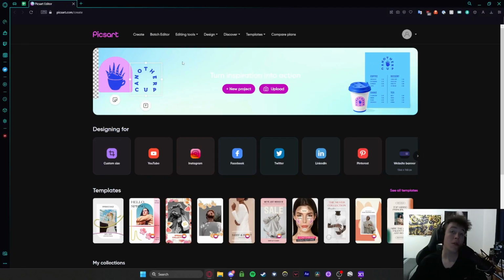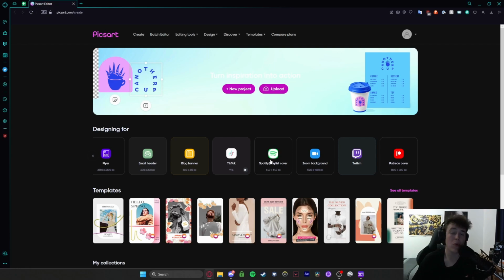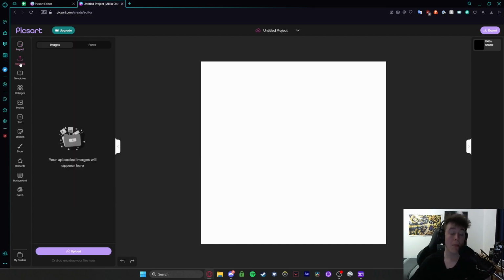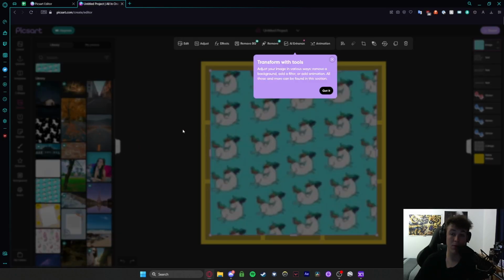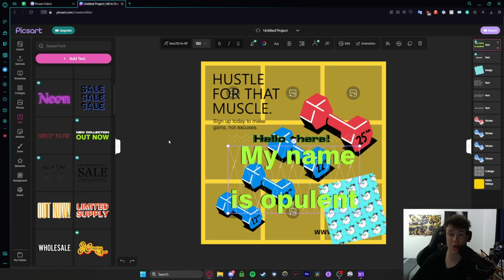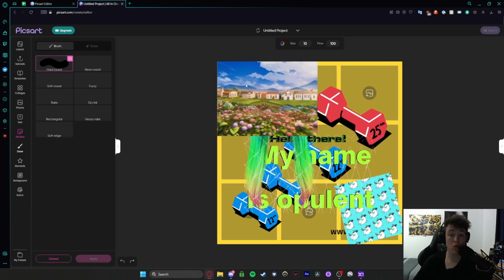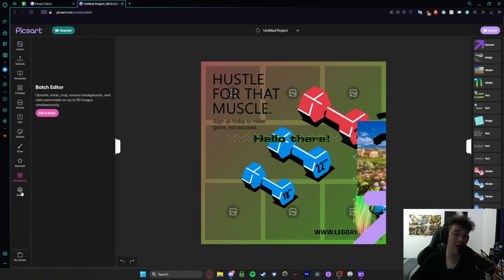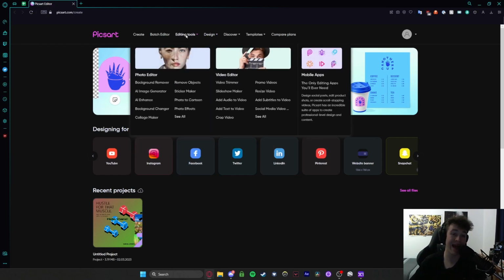Picsart Review - Unlock the Creative Power of Picsart!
Picsart  Review: Ready to see the power of Picsart ? I'll be showcasing all the things you want to discover about Picsart in this Picsart  review!

In this Picsart review Ill be answering the following questions:
1. What is Picsart and what does it do
2. How does Picsart work
3. The pros and cons of using Picsart
4. Who should use Picsart ?
5. How to get started with Picsart

🕐Chapters🕐
0:00 Picsart Review
0:10 Picsart Discount
0:20 Exploring Picsart Dashboard
0:40 What is Picsart ? Answered
01:50 Pro's and Con's of Picsart
06:00 Getting started with Picsart
06:30 Who is Picsart for?

Picsart is a free photo editing app for Android, iOS and Windows devices. It is one of the most popular photo-editing apps out there, offering a wide range of features for users to take advantage of. It also offers a premium subscription service, which offers users access to extra features such as unlimited access to filters, effects and more.

Picsart's pricing is quite reasonable. The free version offers some basic editing features and the ability to save photos and videos to the app. The premium subscription is quite affordable, costing around $7.99 per month or $39.99 per year.

The pros of Picsart include its wide range of features. It offers a variety of editing tools, including effects, filters, backgrounds, frames and more. It also allows users to save their edits and share them with others. Moreover, Picsart offers an AI-driven background removal tool and a collage maker.

The cons of Picsart include its limited editing tools. While it offers a range of features, it lacks some of the more advanced editing tools found in other apps. For example, it does not offer the ability to add layers or blend photos. Furthermore, the free version is limited in terms of features